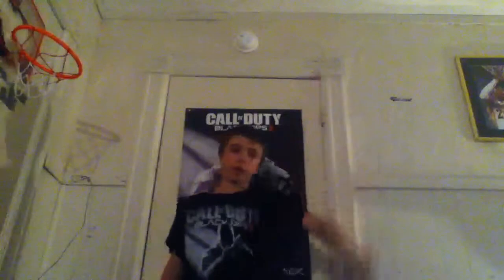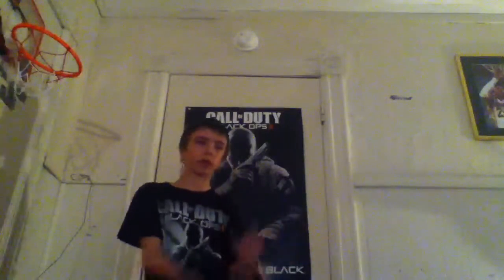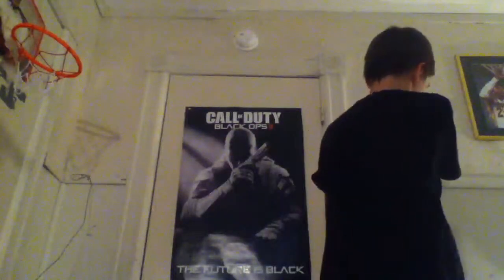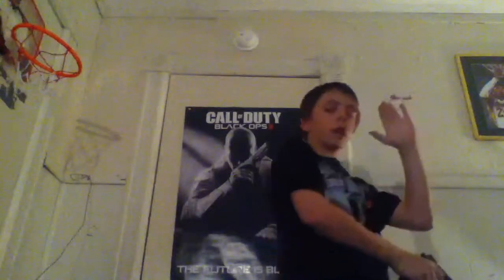How to clear rooms in CQB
This is a tip that will help you get better at CQB this will teach you how to clear a room. I hope this tip helps you and good luck